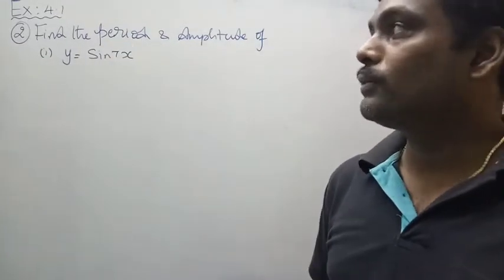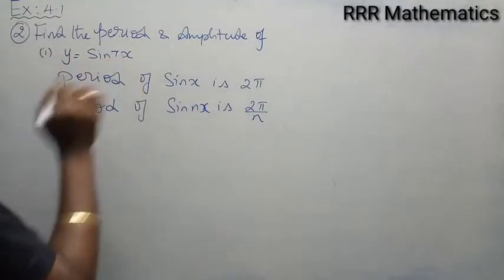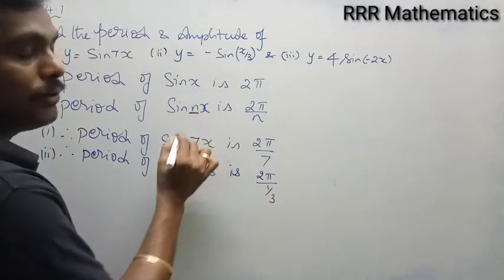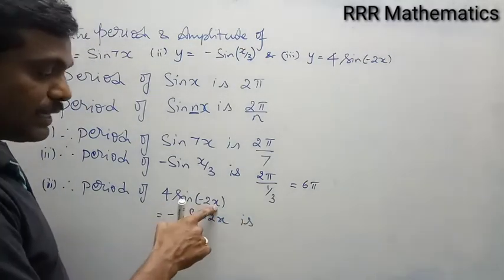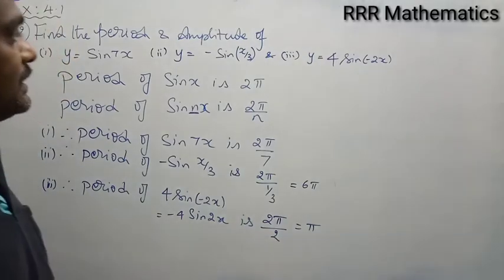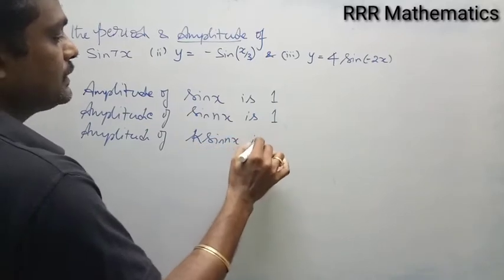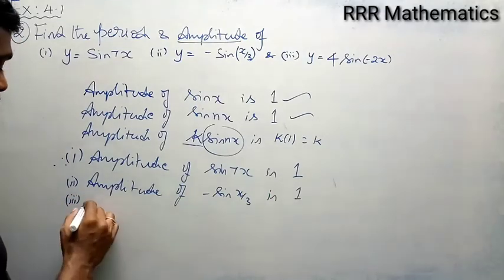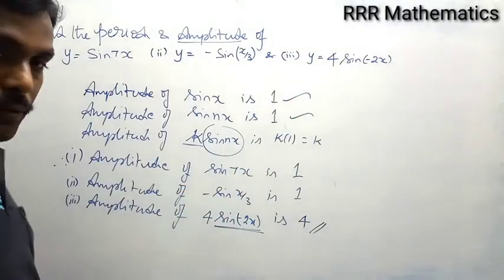Standard-12 Find the Period & Amplitude sine functions. TN 12th TB Ex:4.1(2)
In this video - Explain about -
Find the Period & Amplitude of Sine functions.

Problem taken from Tamil Nadu Mathematics 12th text book. Chapter - 4 - Inverse Trigonometric Functions
Ex: 4.1(2)